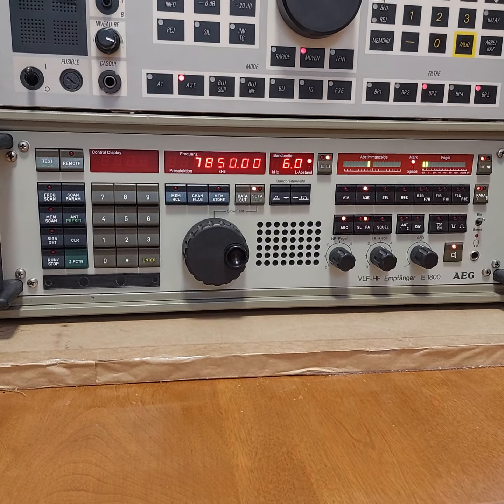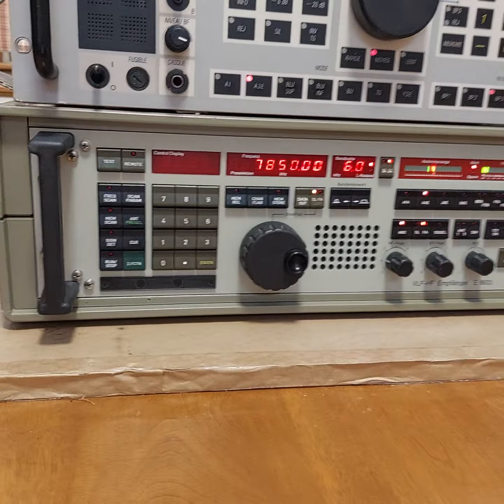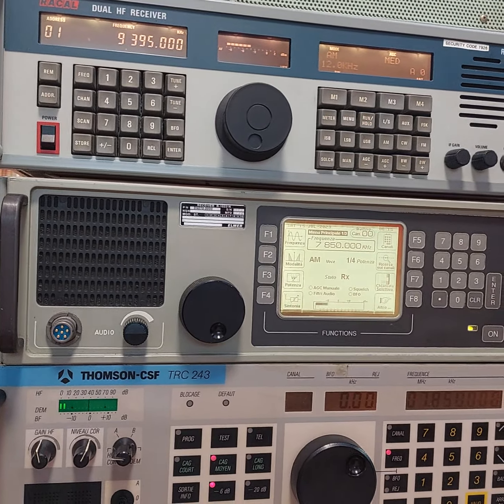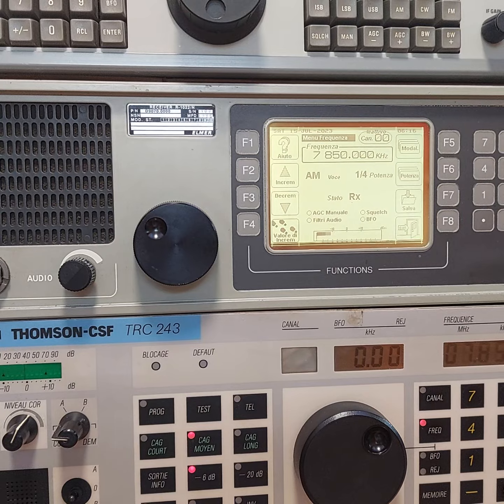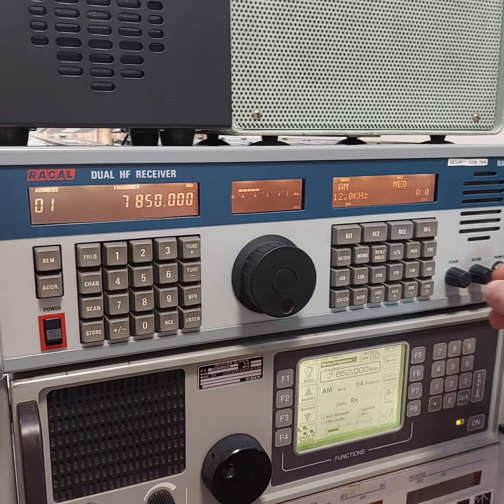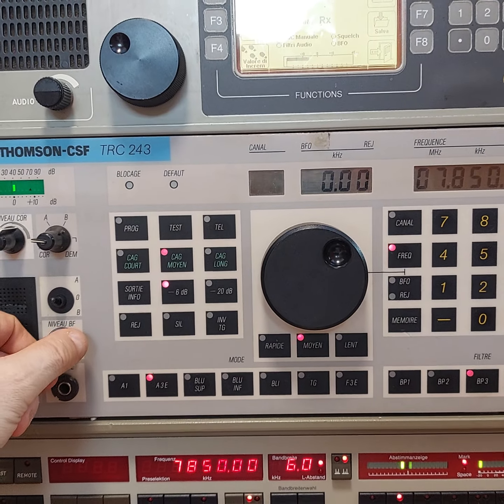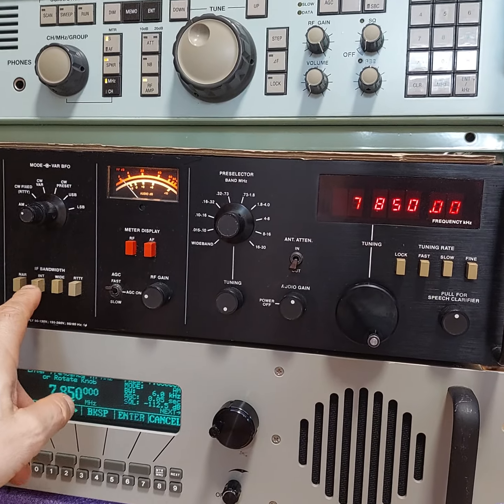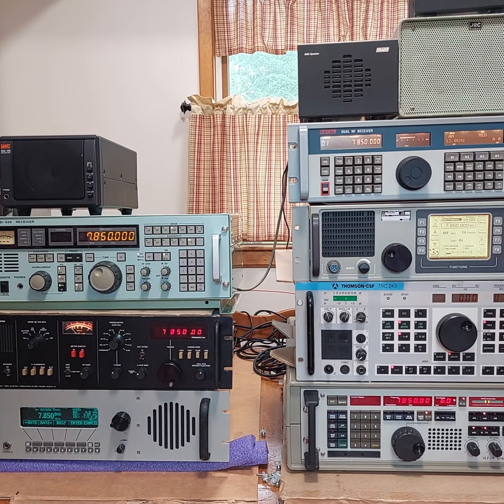Dan tunes a number of high level receivers: AEG 1800/3, TRC-243, Elmer R-1022/N, and Racal RA-3712